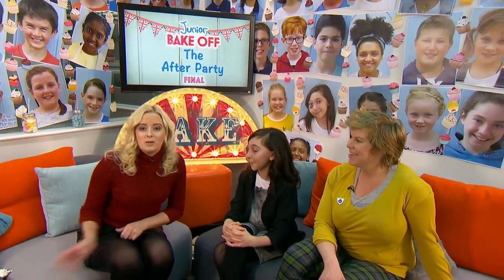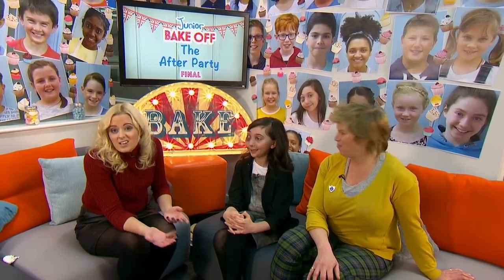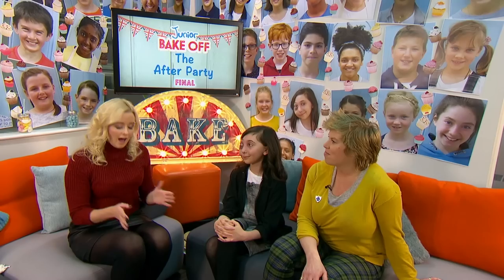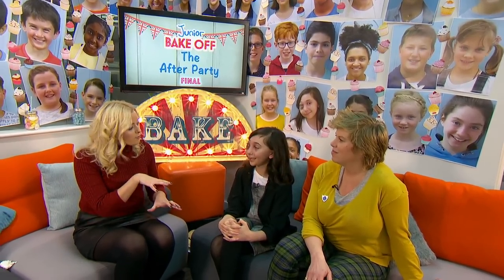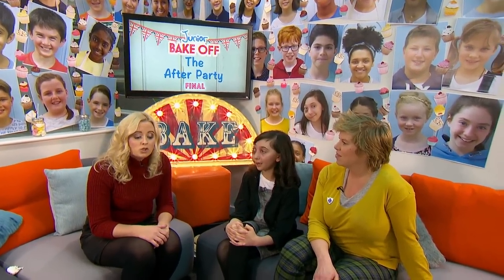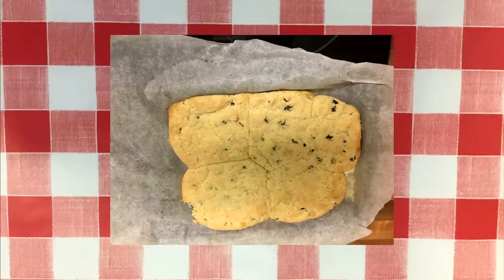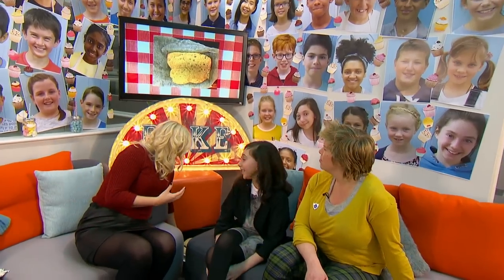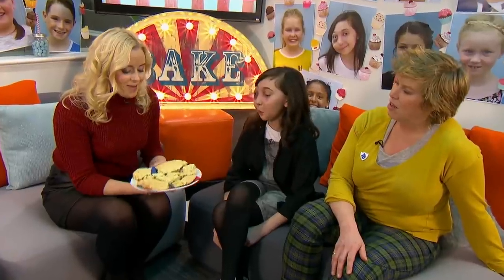Katie's Bake Off Fail! | Junior Bake Off | CBBC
Katie got into the Junior Bake Off spirit but things didn't quite go to plan...

Head over to CBBC now to watch Junior Bake Off - The After Party